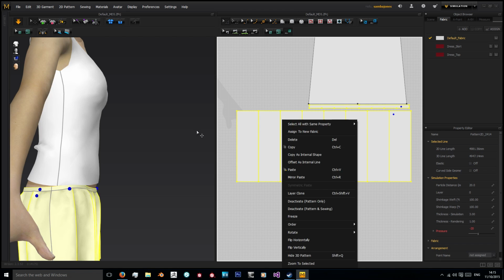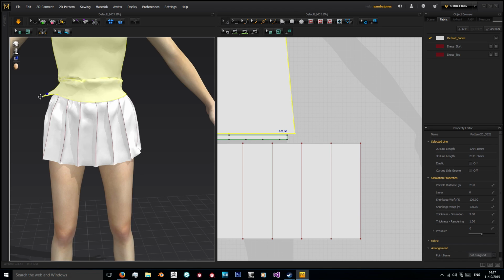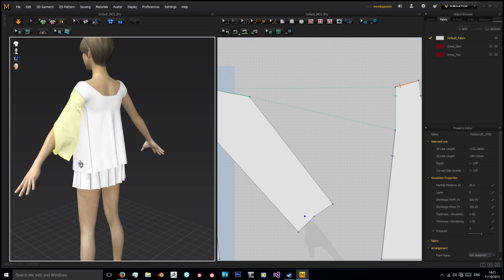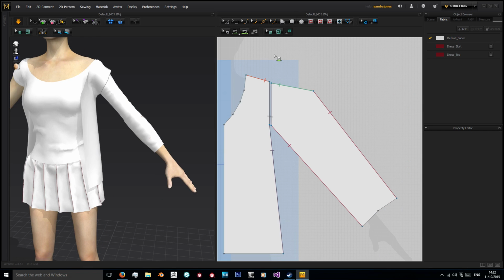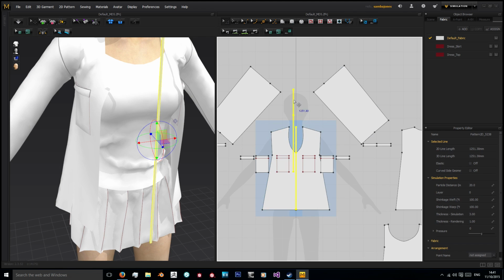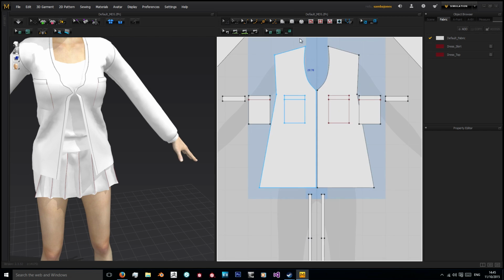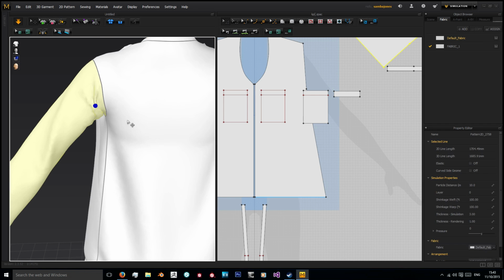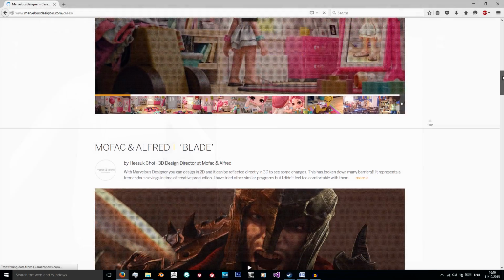My Thoughts on: Marvelous Designer 5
Check out my thoughts on CLO3D's Marvelous Designer 5 whilst demonstrating a speed-create of an outfit for a female!

bye.